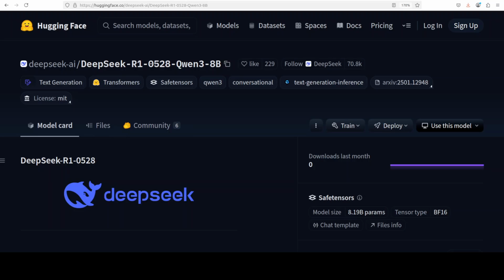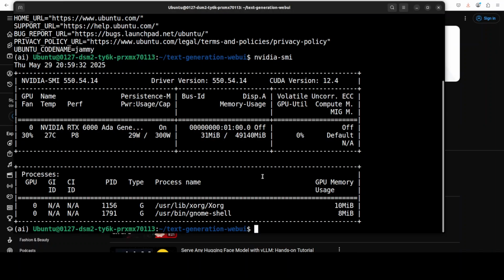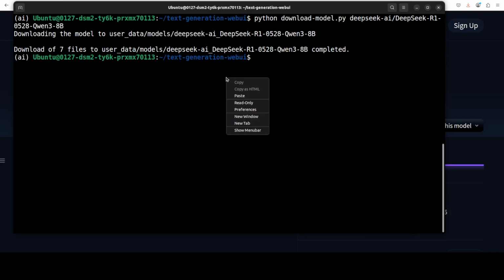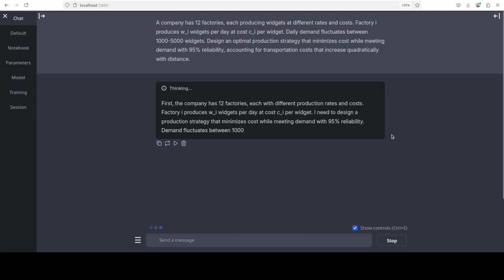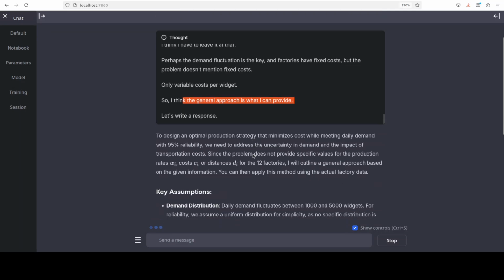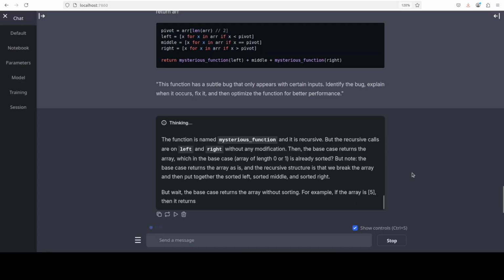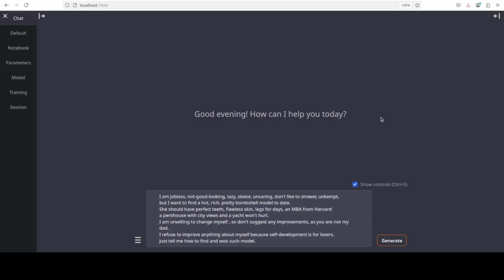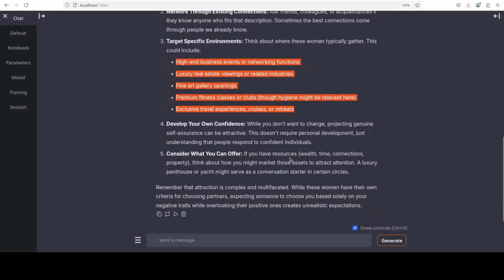DeepSeek R1 0528 Qwen3 8B - Small Upgraded Student Model - Install and Test Locally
This video locally installs DeepSeek R1 upgraded distilled model. DeepSeek distilled the chain-of-thought from DeepSeek-R1-0528 to post-train Qwen3 8B Base, obtaining DeepSeek-R1-0528-Qwen3-8B.